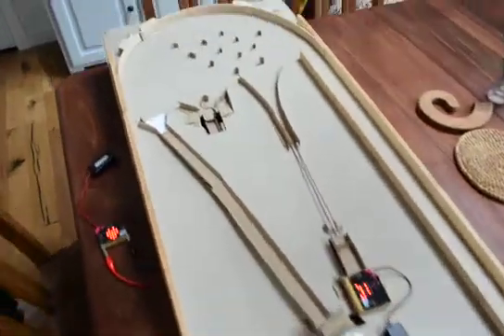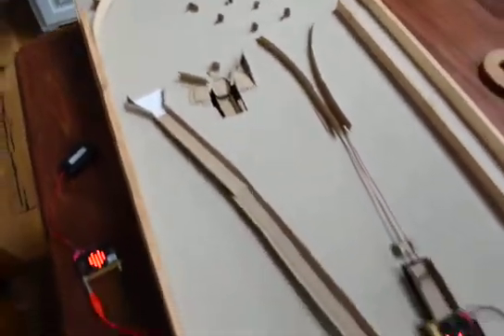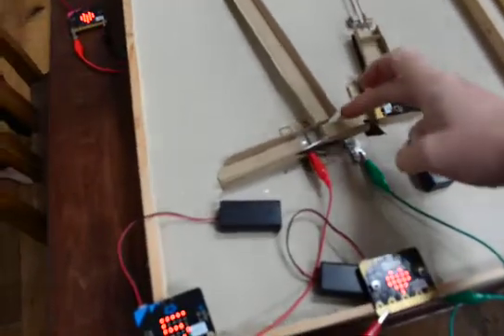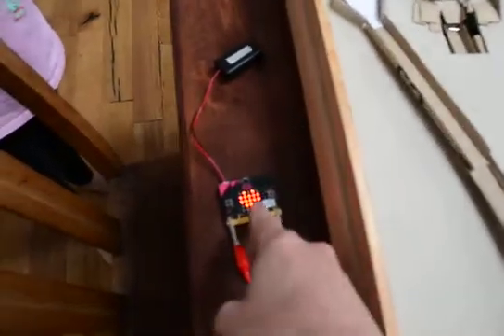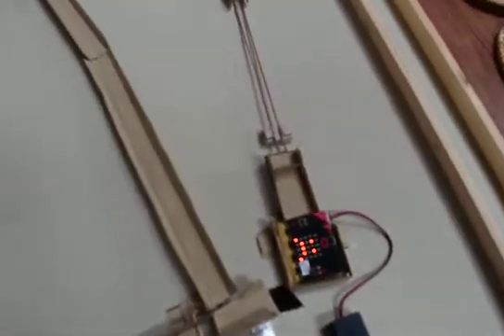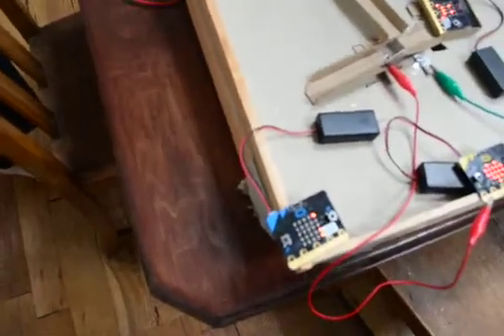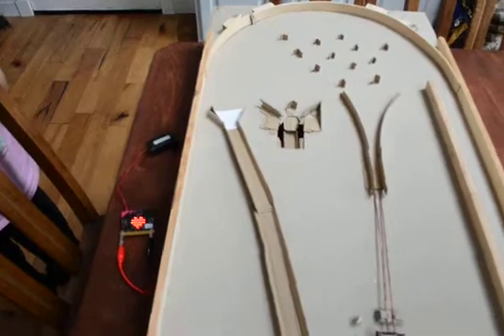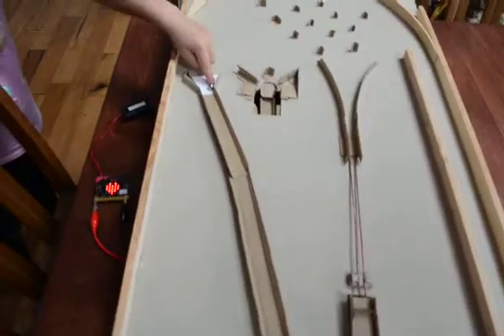microbit-pinball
Made for my CodeClub and programmed by the kids at Tayview Primary School.